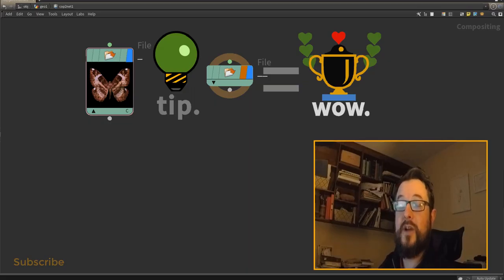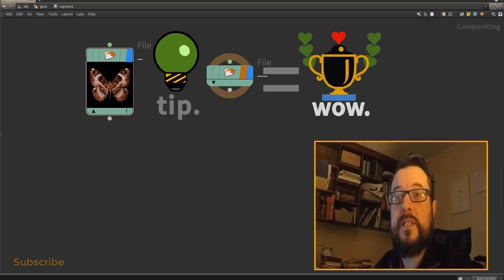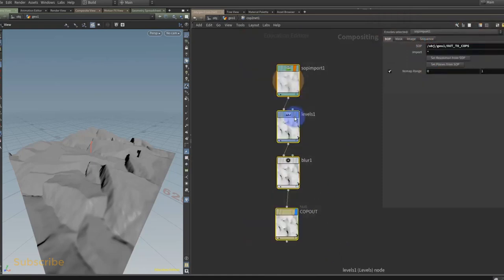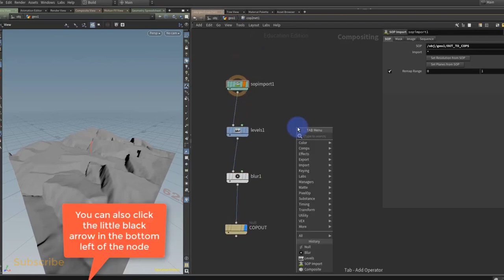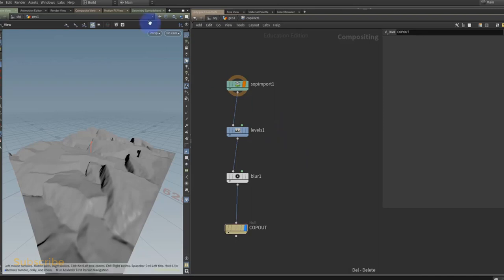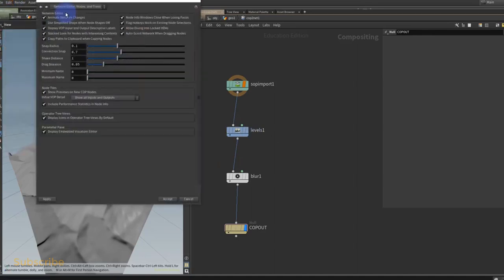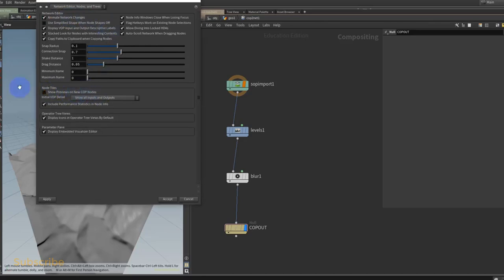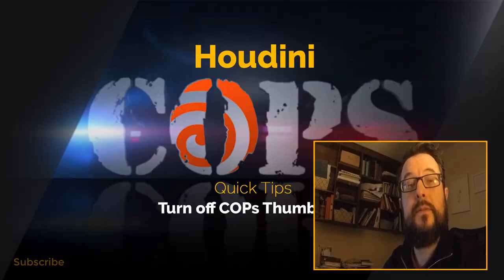Houdini COPs QuickTips - Hide Thumbnails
This quick tip series looks at make working with Houdini's compositor easier to use and more fun.

This is the follow up to a series I did on re-creating substance designer style materials in Houdini. Which you can find below.

Awesome Intro 0:00
Old Compositie Node 0:26
Upgrading the interface 0:49
Linking parameters 1:27
Testing the result 2:04